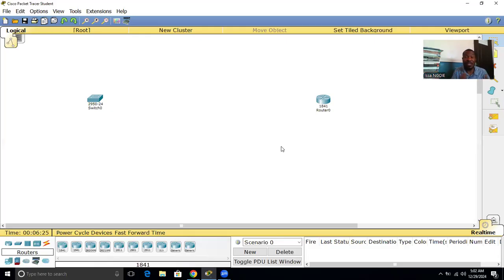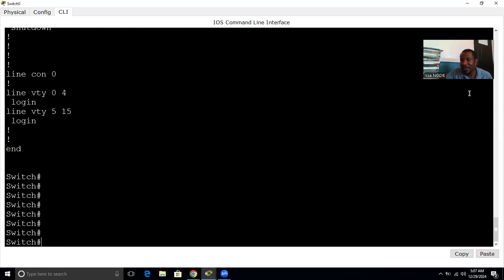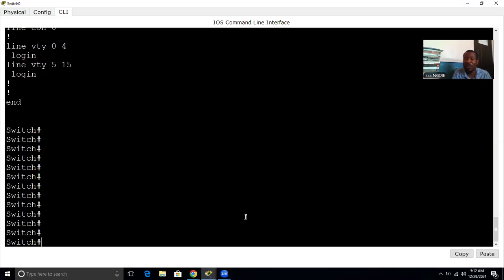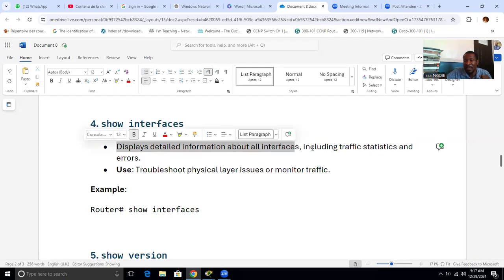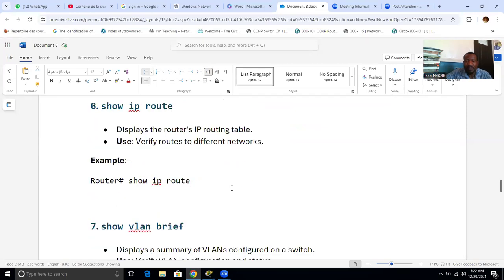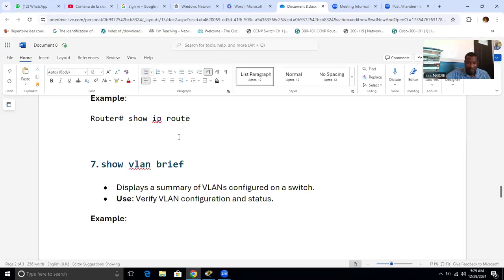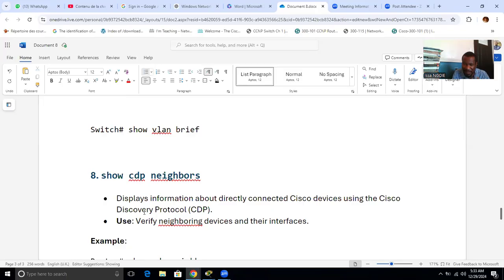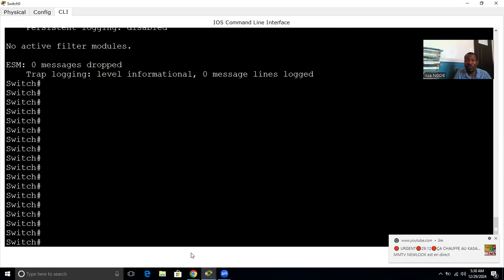🟠🟣Start Your Networking Journey: CCNA 1:Show Commands-Lesson 8